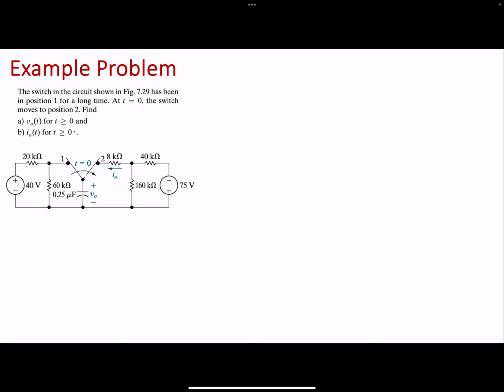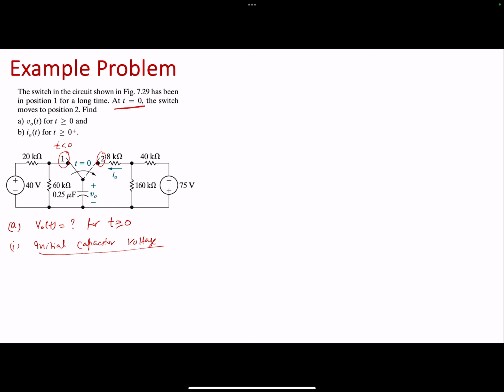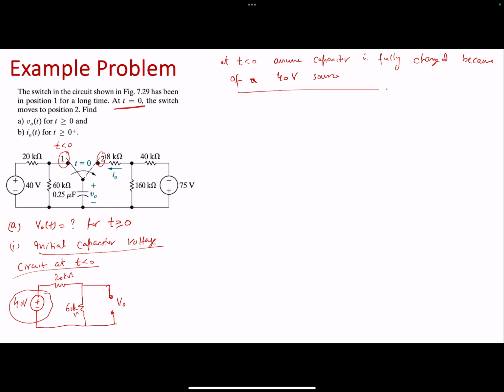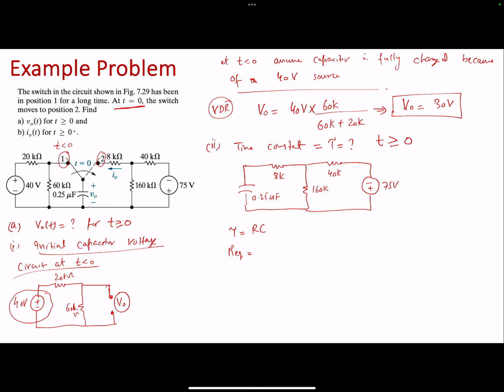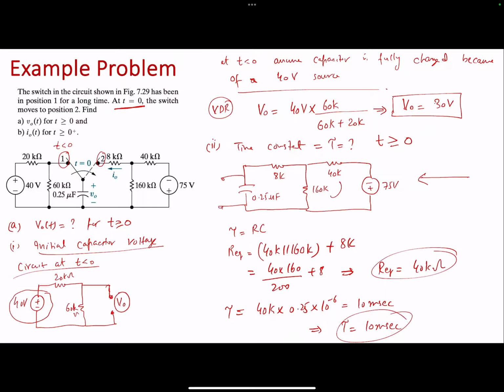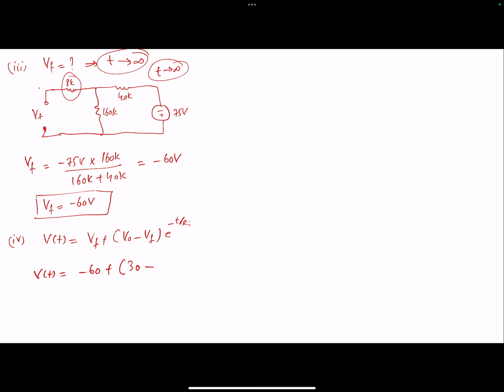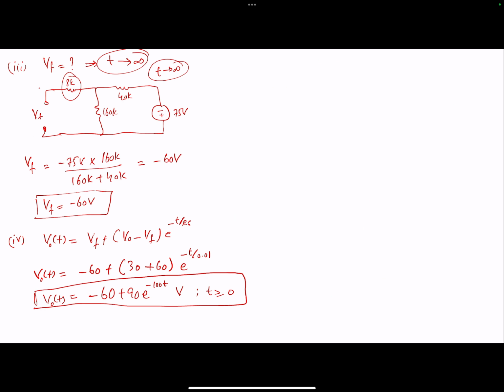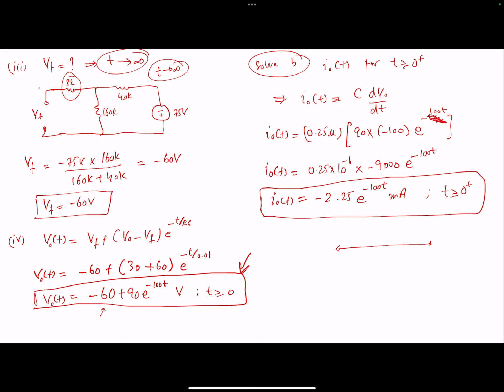Lecture_4A: Circuit Problem Step response of RC circuit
This lecture solves an RC step-response example problem to determine capacitor voltage and related transient circuit quantities.